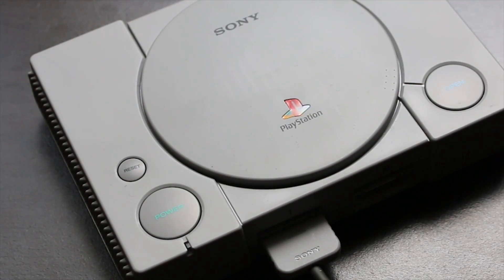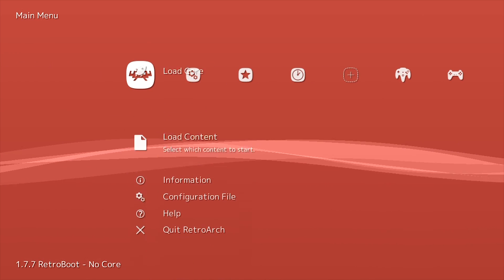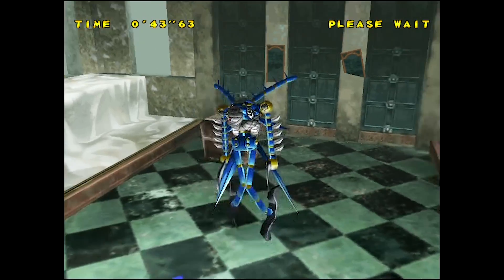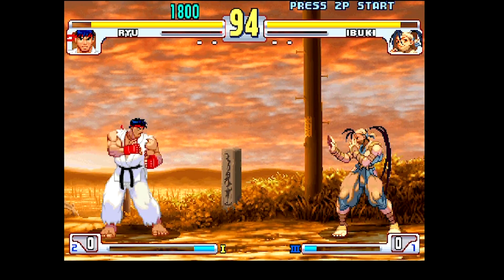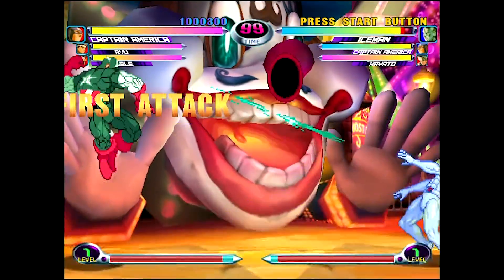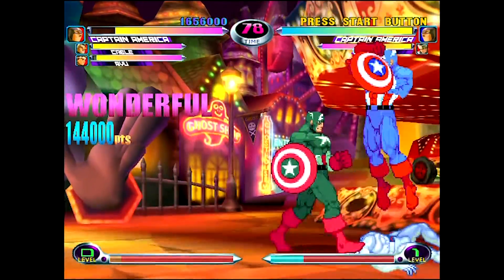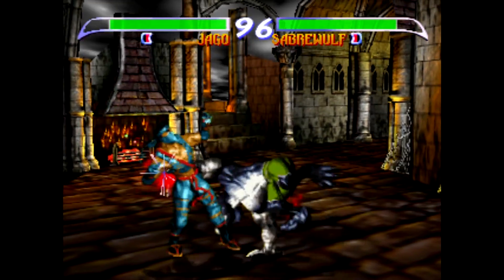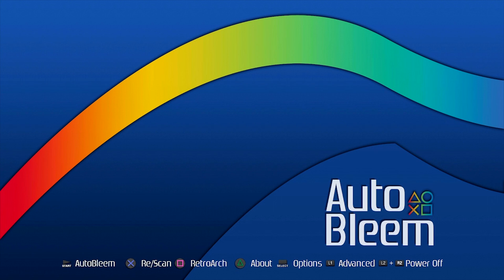Testing Dreamcast & N64 Emulation on the PS Classic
In todays video im testing out an AutoBleem build I been working on for the PlayStation Classic. Although the PS Classic was a terrible mini console, the Mod scene for it is actually really good! You can do a ton with these things and in this video I show how well some high end emulation works on the console.

In my next video I will be showing how you too can set up autobleem, so you can do the same with your PS Classic.